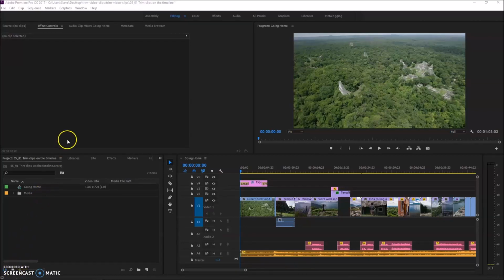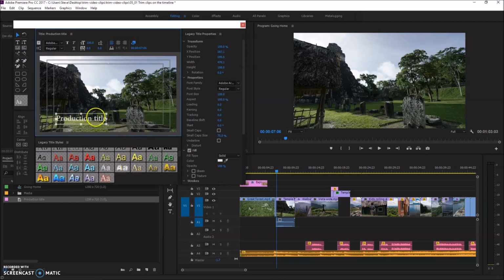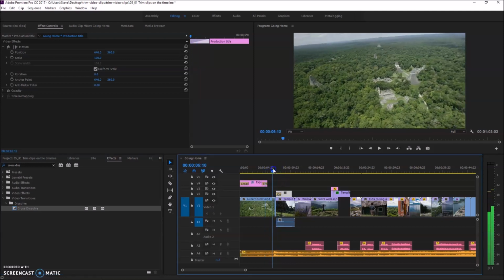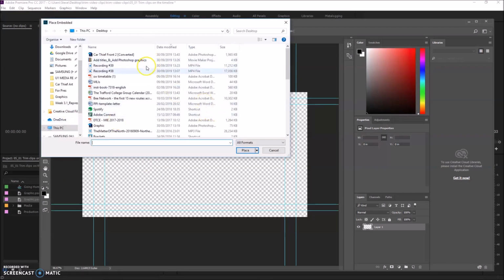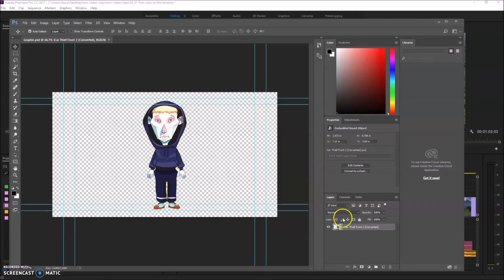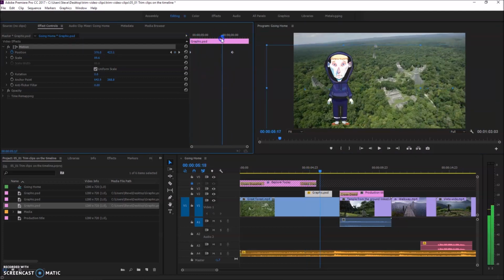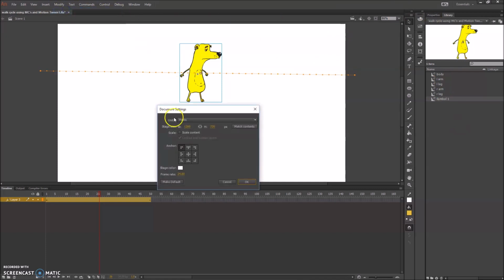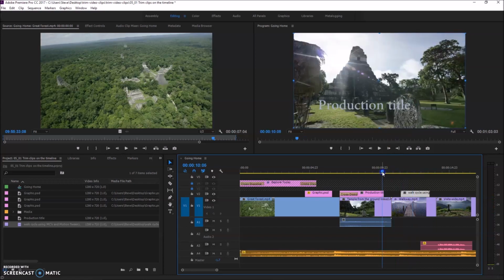Add titles Add Photoshop Add Animate